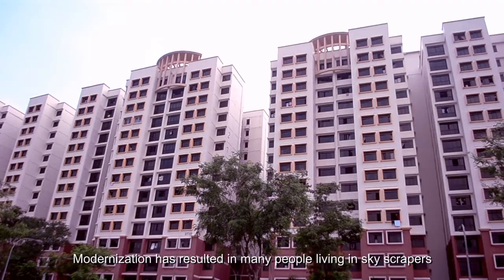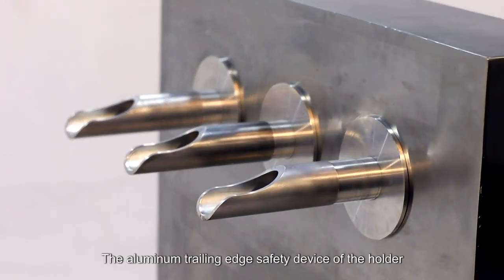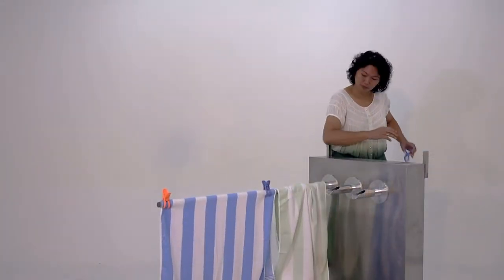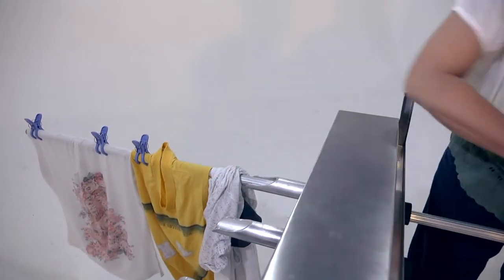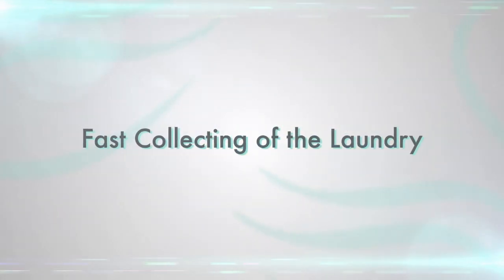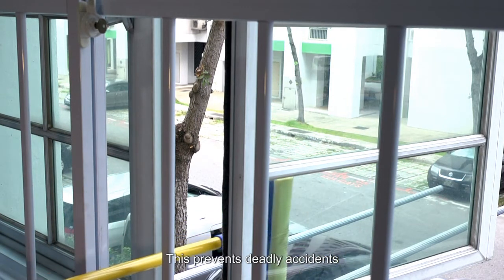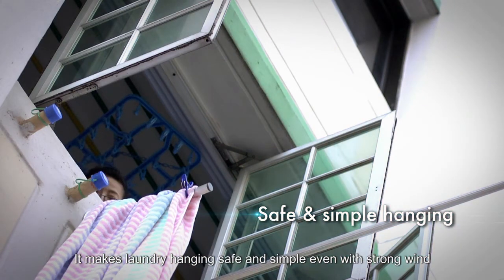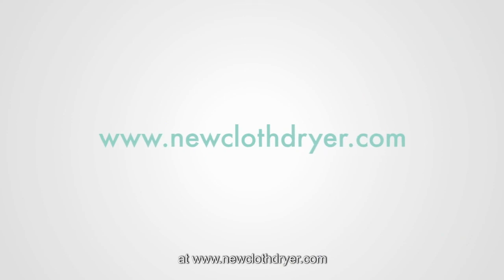Goose neck English Subtitle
居安思危
SAFE LIVING AT HIGH FLOOR

We have developed an improved method on Safety Clothes Hanging at High Floor". This is approved by HDB BRI and HDB HMG. Flat owners can now install our system "Clothes Hanging Device Aluminium Pipe Socket And Special Design Aluminium Window Grille for Safe Laundry Hanging and Window Panel Cleaning At High Floor".

Specially designed for:

» High floor residents
» Disable people
» Elderly
» Pregnant women
» Teenagers
» Domestic helpers
» Short People
» People with height phobia
» Prevent people from falling; follow the proper method to hang. You can hang the clothes one by one on the safety clothes hanger rod more convenience & safely.
» Stop mosquito from breeding as only sprinklers of rainwater remained at the inner side wall of the pipe as it has a water breeding hole and it does not have a closed end. These small drops of rainwater take only a few hours to dry. Compared to the existing bamboo rod holders, it has a closed ends that can collect rainwater which take a few days to dry up.
» Allow residents to hang more clothes than usual cloth hanger & prevent the hanger rod from falling off & hitting the people below
» Installation takes 2 to 3 hours for 6 Pipe Sockets per unit.

Yours truly,
Ong Yew Khoon